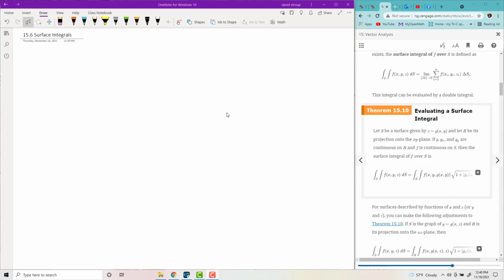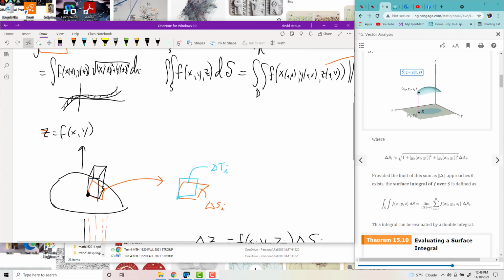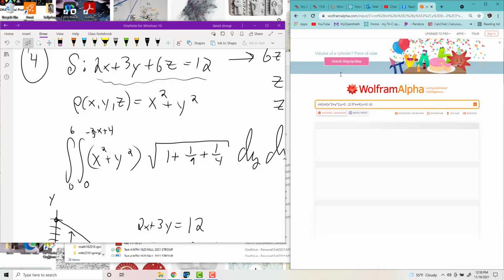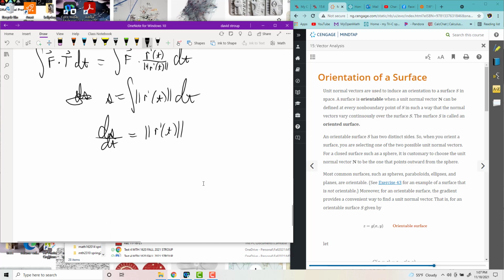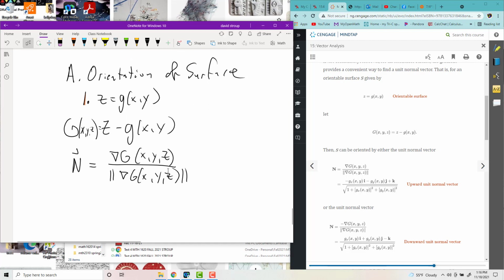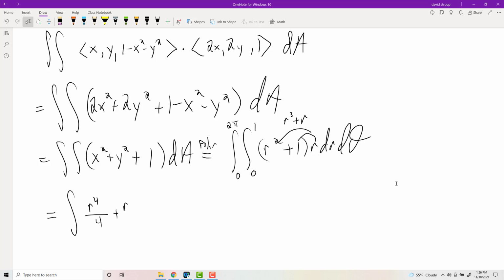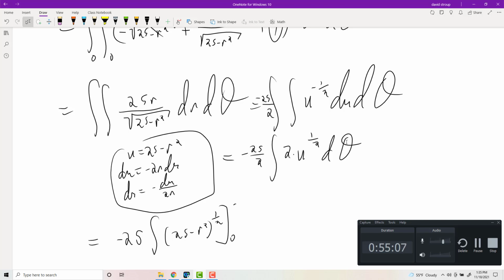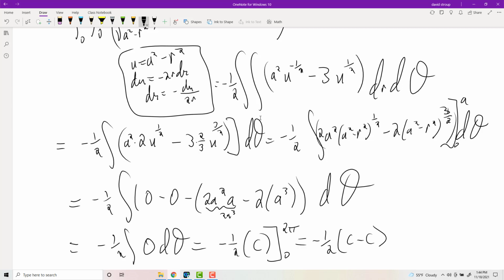15.6 MTH 2310